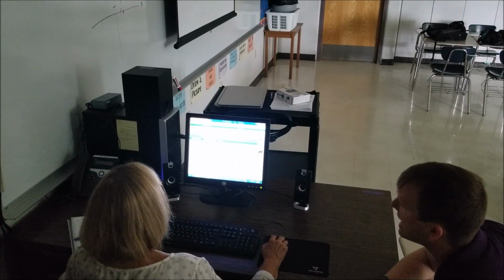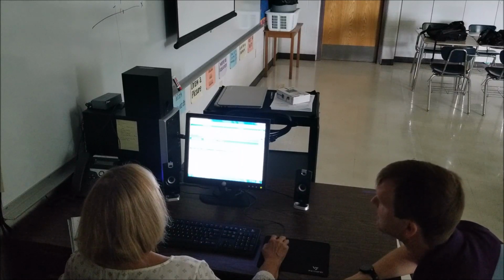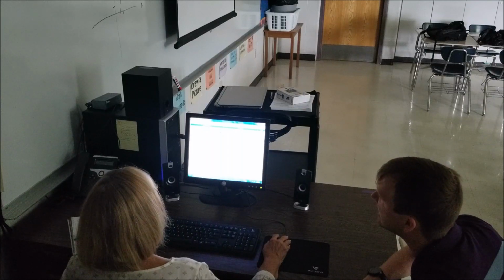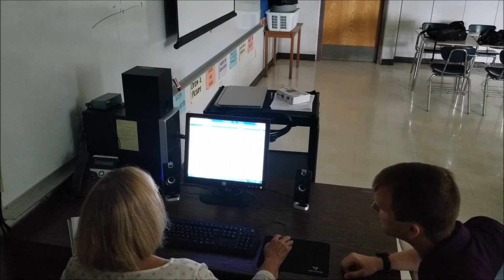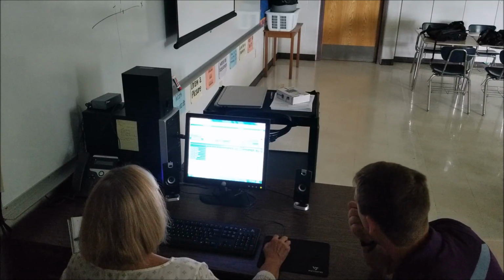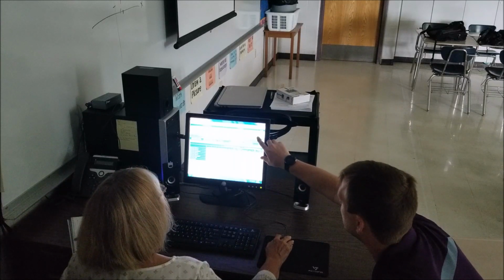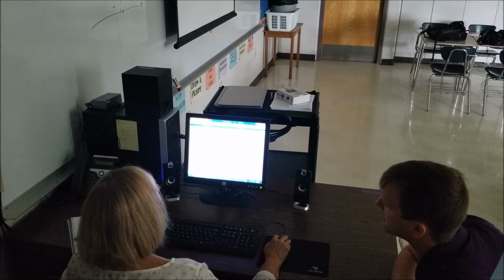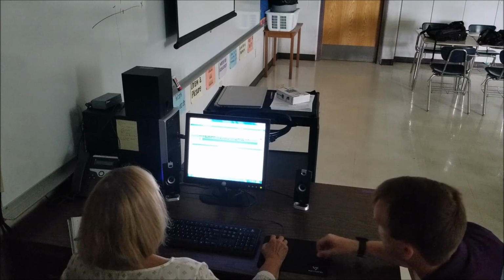MIT 885 - SIS Training